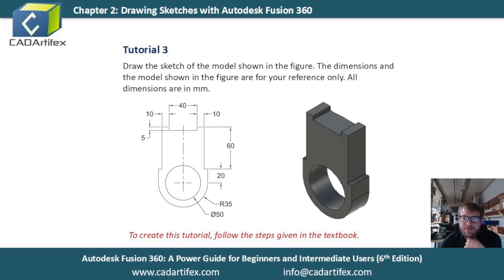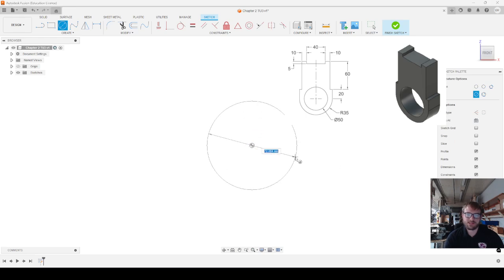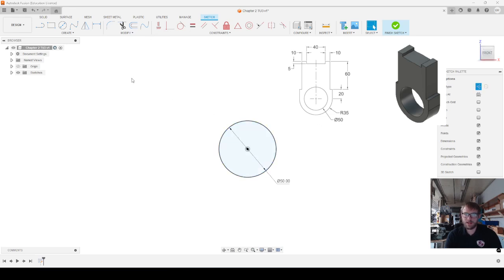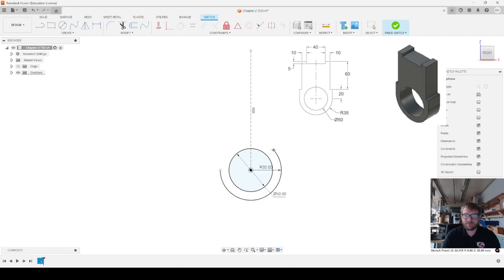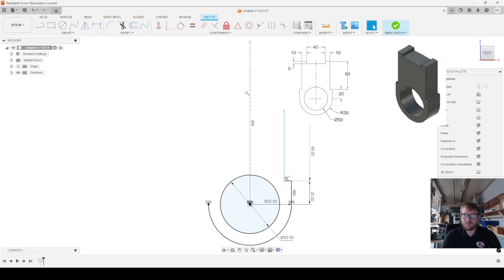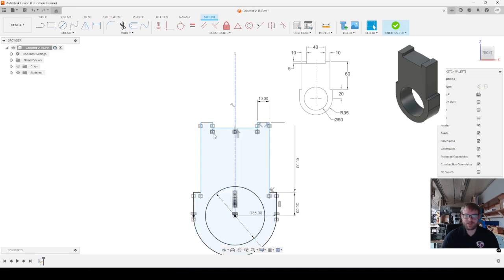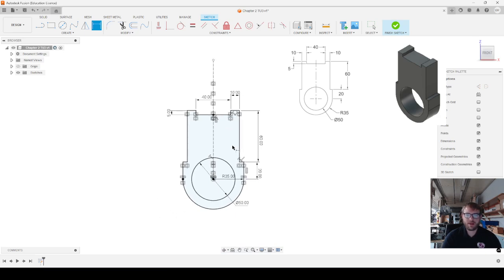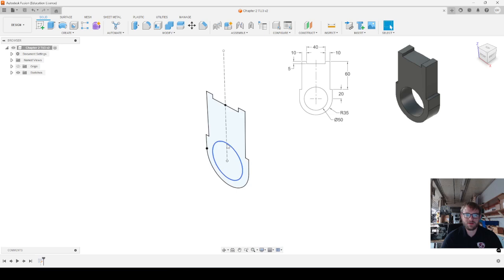Fusion 360 Chapter 2 Tutorial 3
Working through the third tutorial of Chapter 2 in the CADArtifex Autodesk Fusion 360: A Power Guide for Beginners and Intermediate Users (6th Edition)